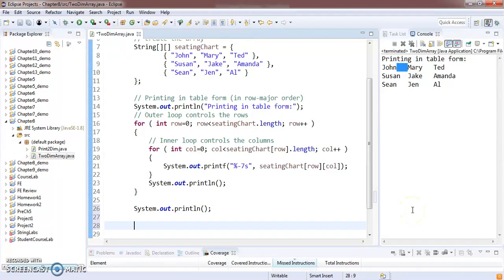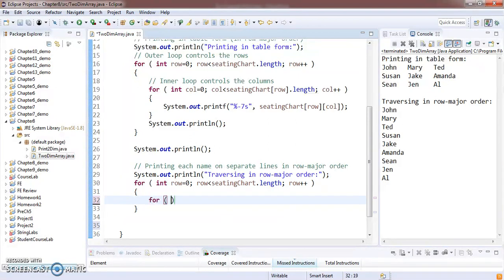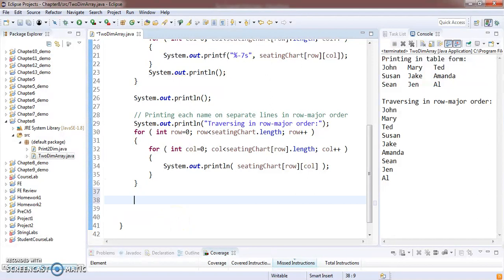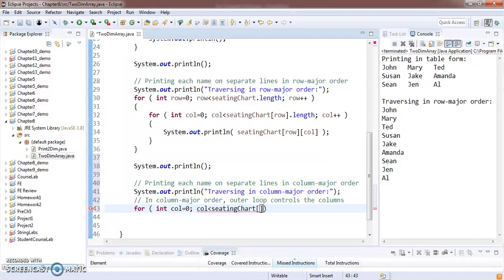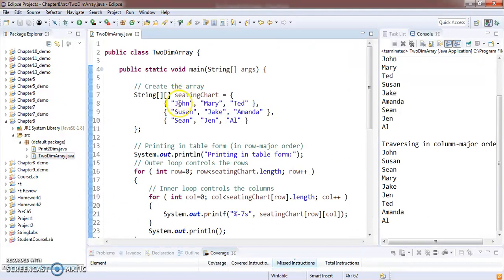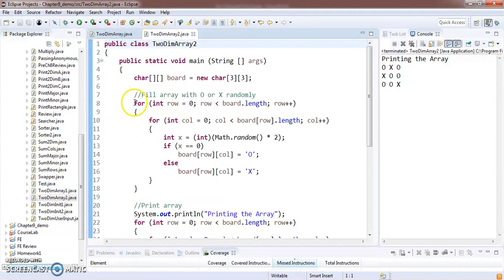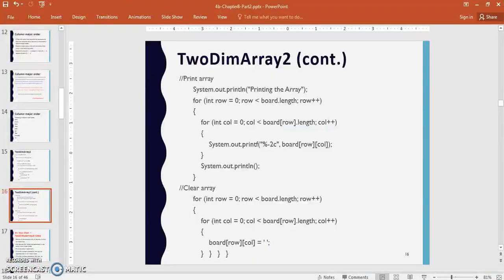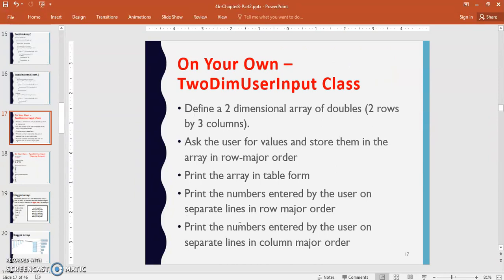4b Chapter8 Part2 VIDEO 2